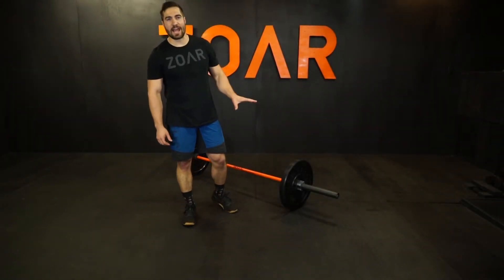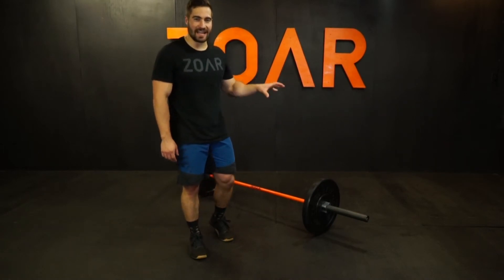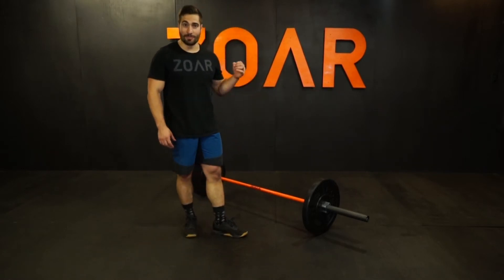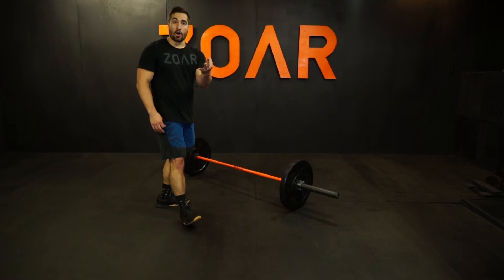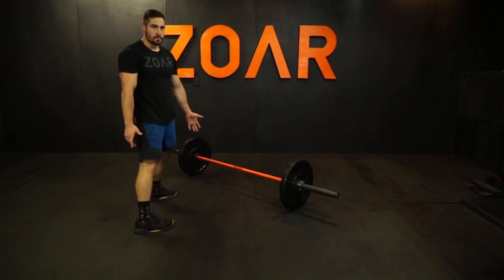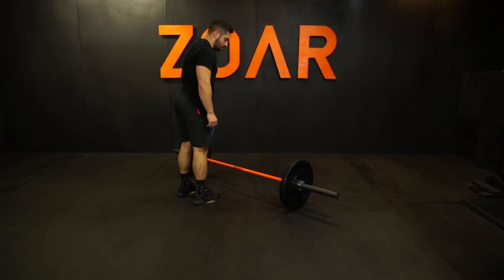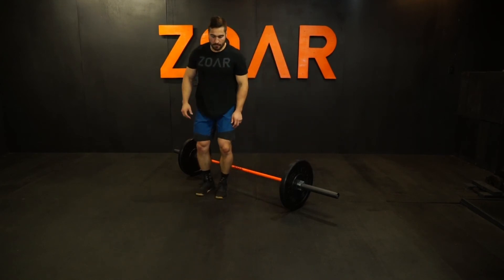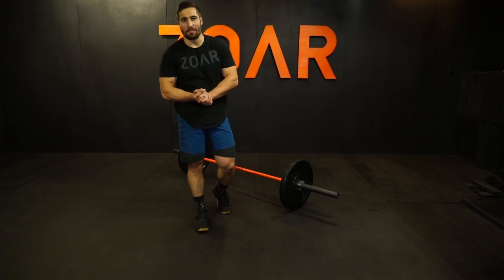Sustainable Bar-Facing Burpee Technique // The Worm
Learn to Maximize Your Burpee Efficiency & Sustainability with the Worm Burpee

Timestamps
0:00 | Introduction
0:10 | Demo
0:31 | Utility of this Variation
1:02 | Step #1: Snap
1:37 | Step #2: Hop
1:54 | Step #3: Spin